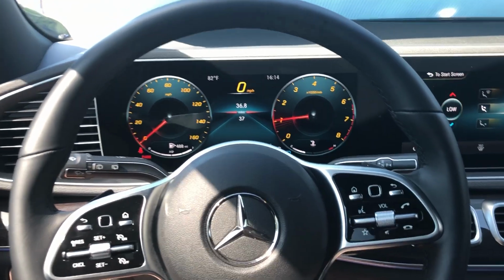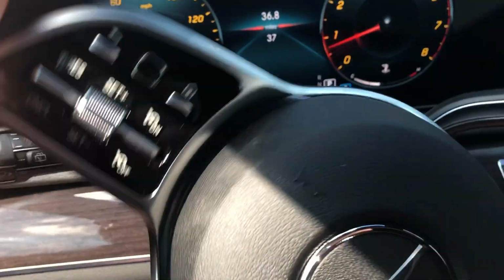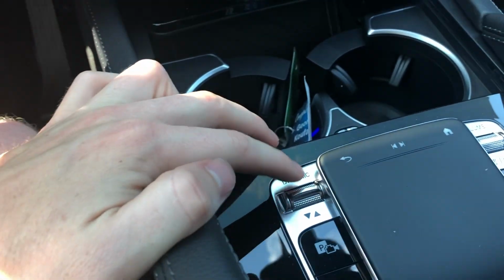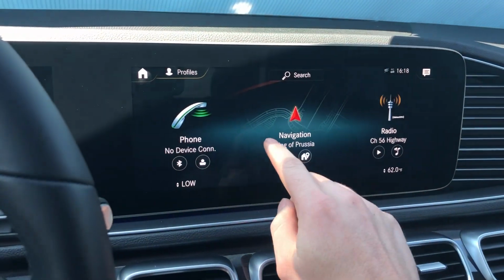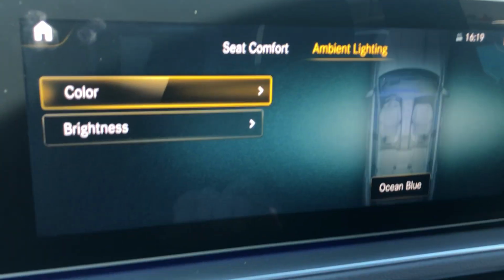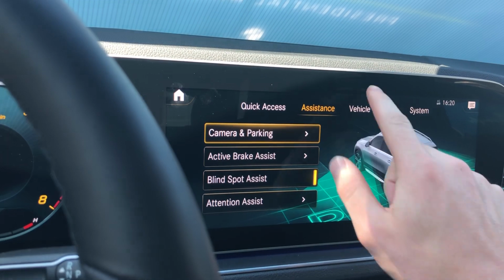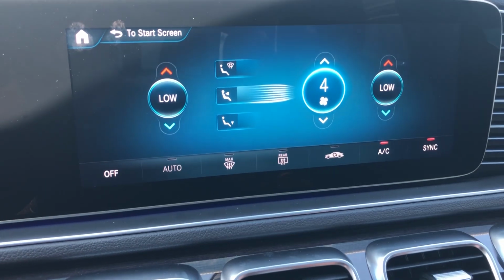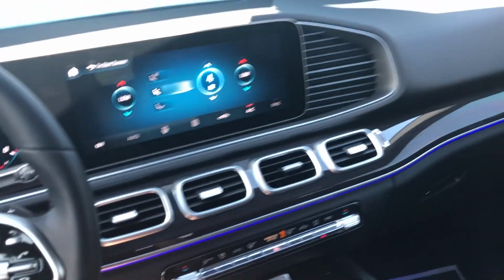Mercedes Benz 2020 GLE 350 Walk Through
Just getting started with making videos. If any one has suggestions on what kind of videos I should make in the future please let me know!